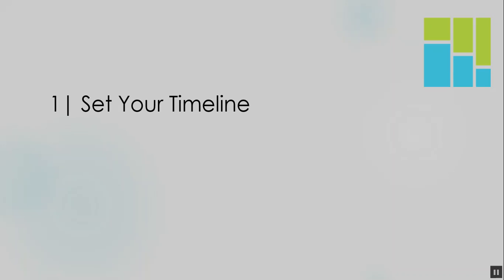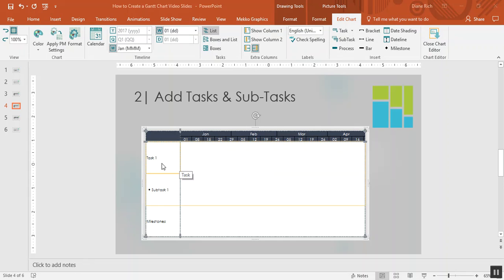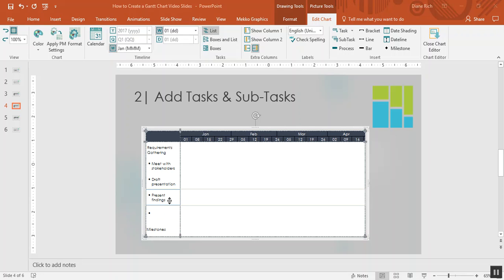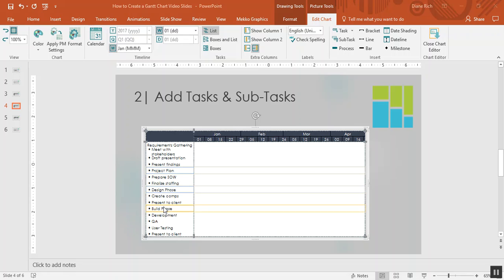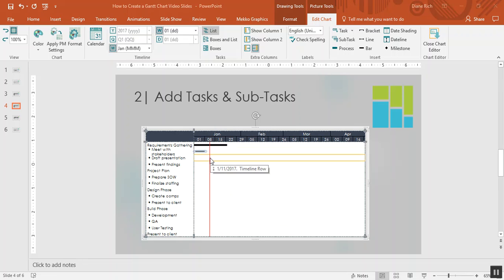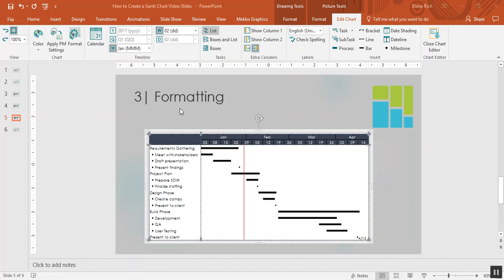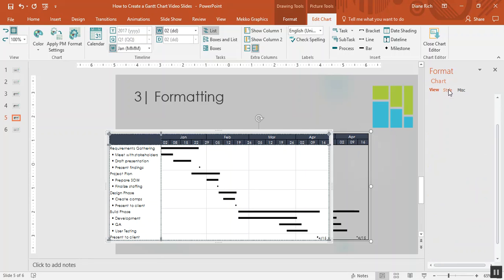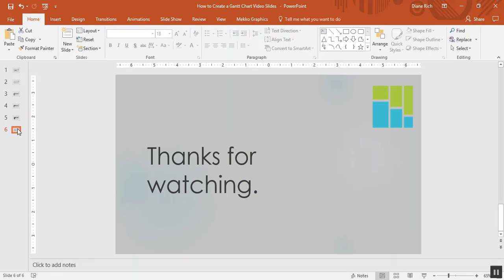How to Create a Gantt Chart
In this video, we will show you step-by-step instructions for creating a Gantt chart using the latest version of Mekko Graphics for Windows.